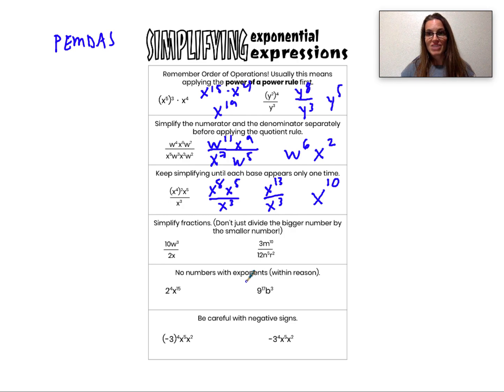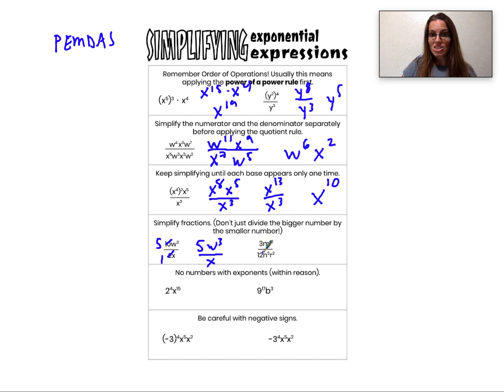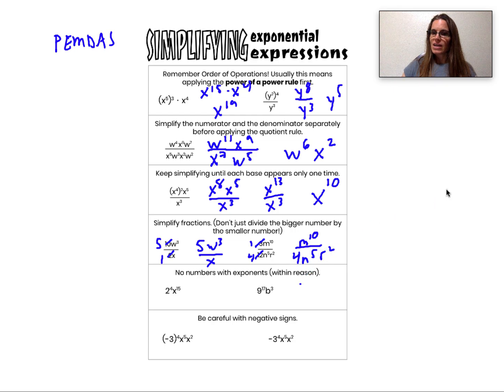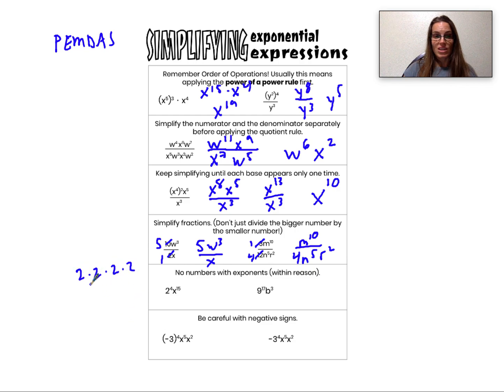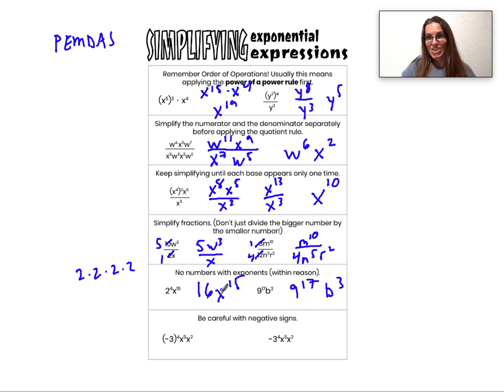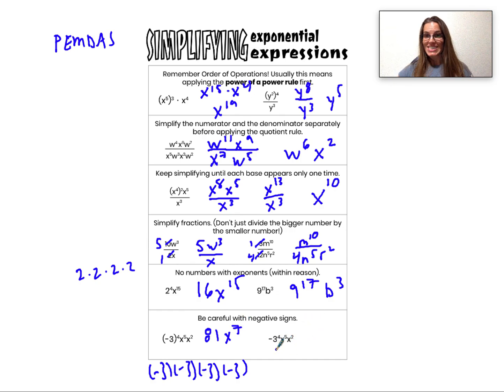4 5 Simplifying Expressions Clip 2